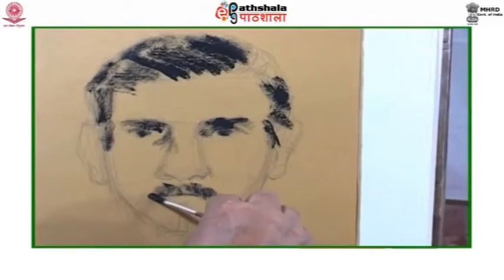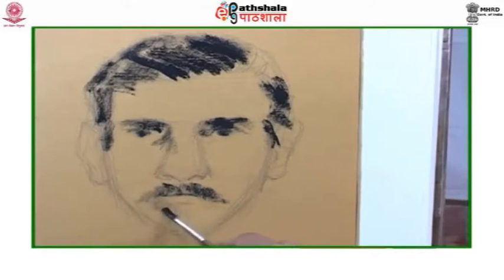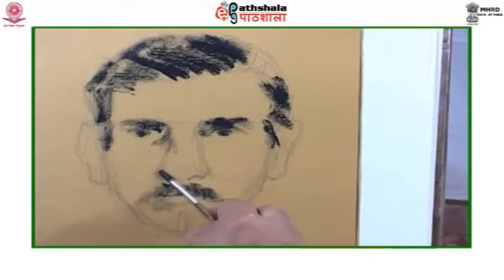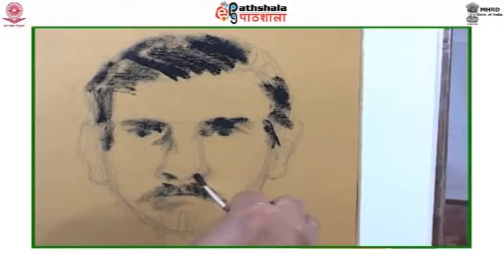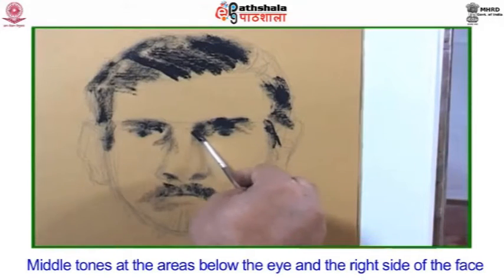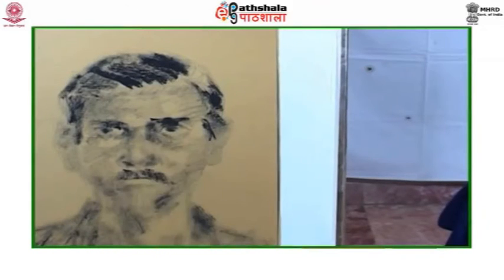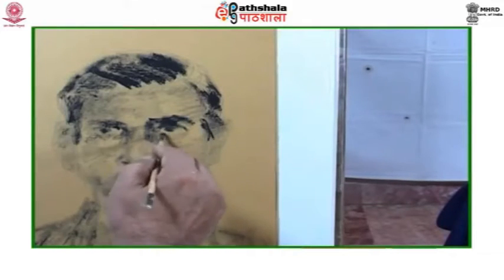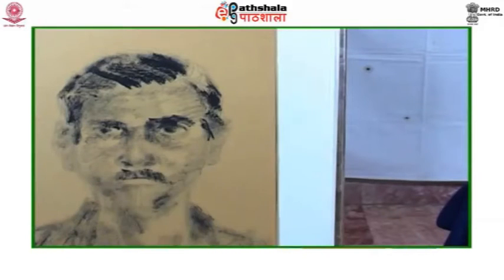Final portrait: part-1